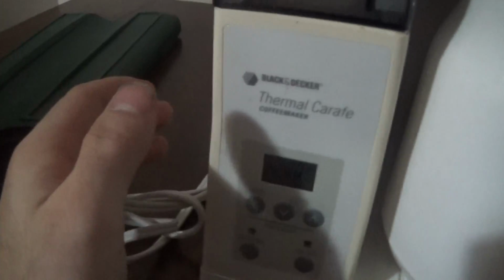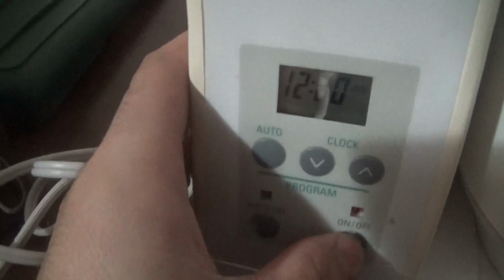black decker coffee maker